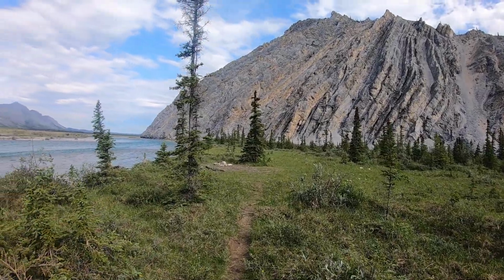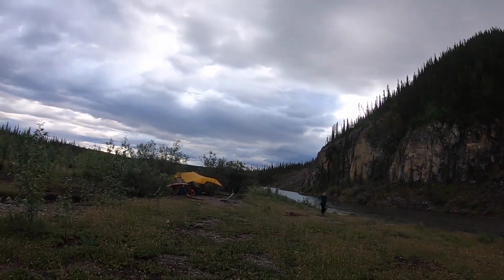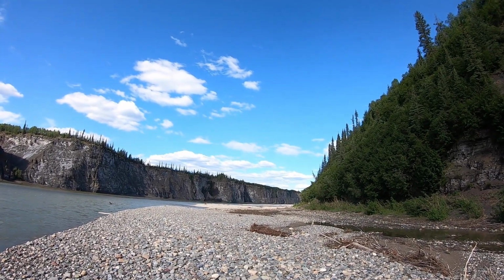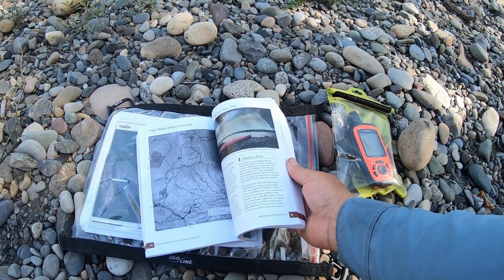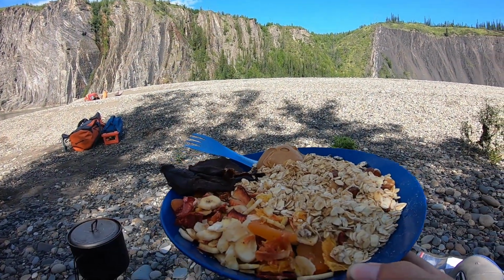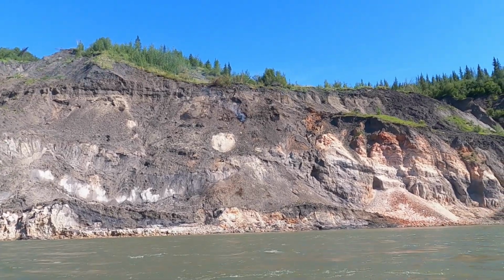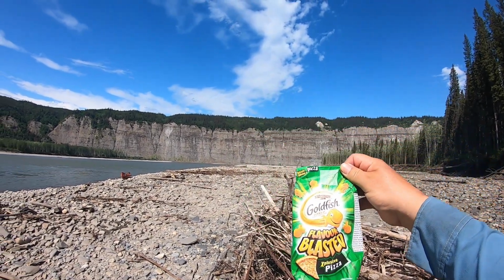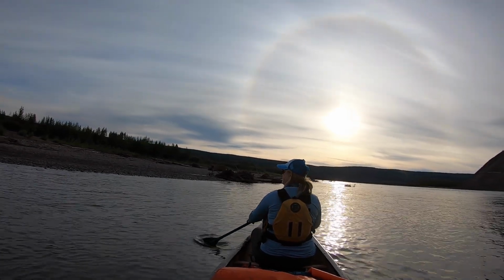Descending the Wind - 12 Day Yukon Wilderness Canoe Trip on the Wind and Peel Rivers - Part 2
Part 2 of our 12 day wilderness canoe trip on the Wind and Peel Rivers in Yukon Territory, Canada.

In Part 2 of 2, we continue down the Wind River just downstream of Mount Royal. We head through wild, rugged landscapes and pass through sections with sweepers, sharp bends and some whitewater. We pass through two epic canyons at the Wind/Peel confluence and further down on the Peel. Our trip ends with a float plane pickup at Taco Bar and flight back through the Mackenzie Mountains.

Note: we are not professional guides but are sharing our experience on this route. For those new to canoeing or backcountry camping in the Yukon or northern areas, it is recommended to take a guided trip or to accompany experienced paddlers.

Shuttle and canoe rental: Up North Adventures (Whitehorse)
Float plane charter flight: Alkan Air (Mayo)

Other resources:
Wild Rivers of the Yukon's Peel Watershed: A Traveller's Guide by Juri Peepre and Sarah Locke